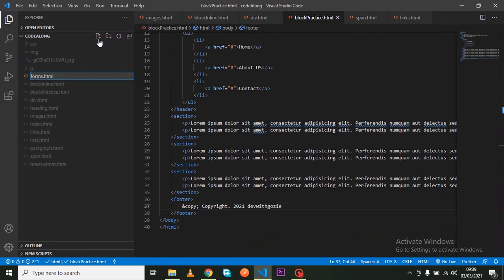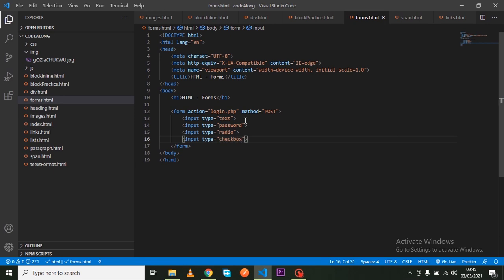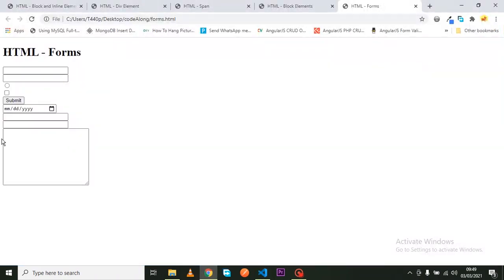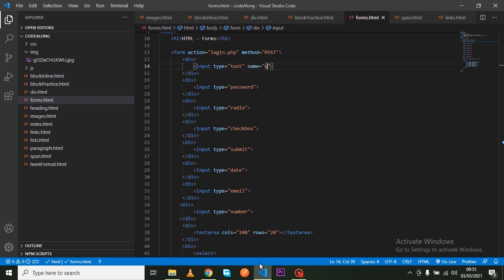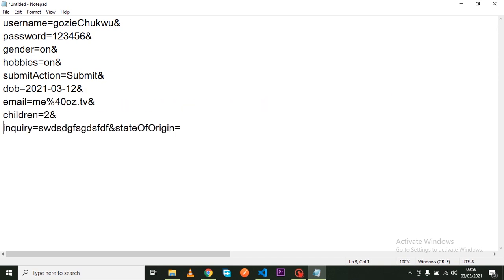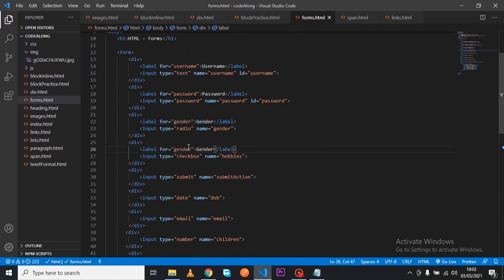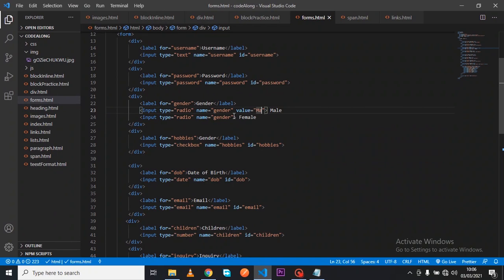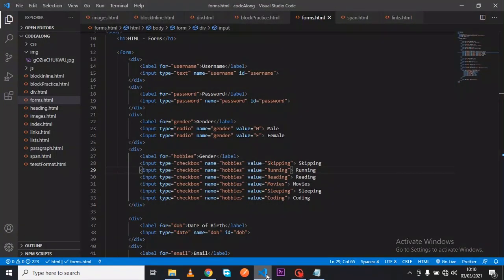CodeAlong with gOZieCHUKWU - HTML Forms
An explanation on HTML Forms